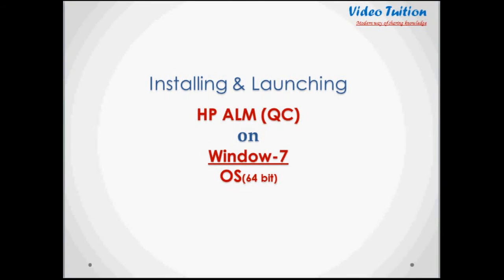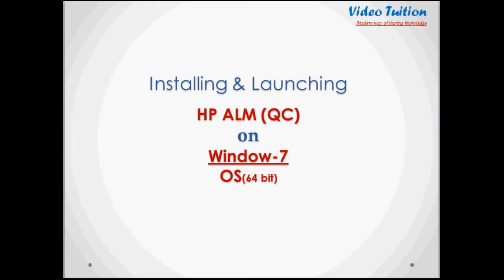HP ALM (Quality Center): Installation on Window 7 (64 Bit) Machine - Issues | Challenge | Solution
This session will help you understand QC URL
How to download and install required QC add-ins ?
What all are setting required to launch QC on Win7 machine ? &
How to launch IE with administrator privileges to install QC process ?